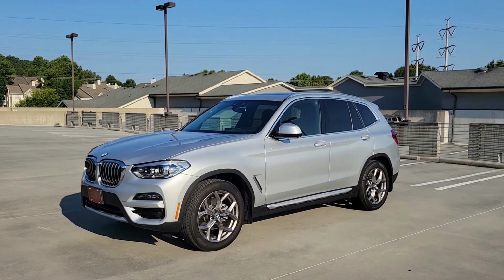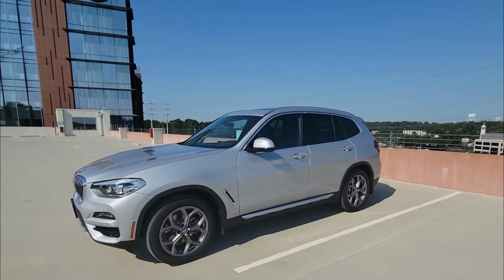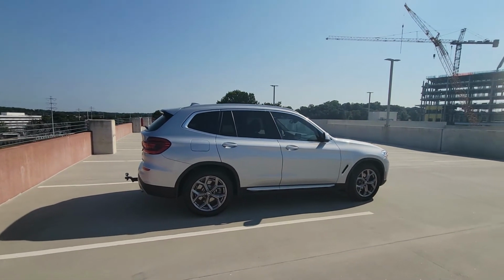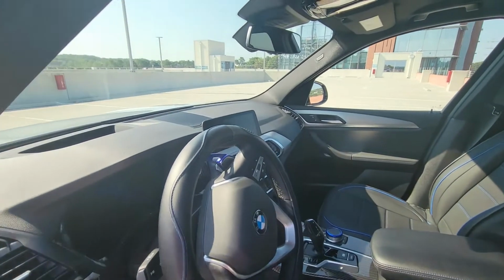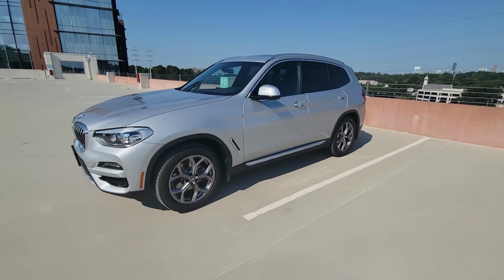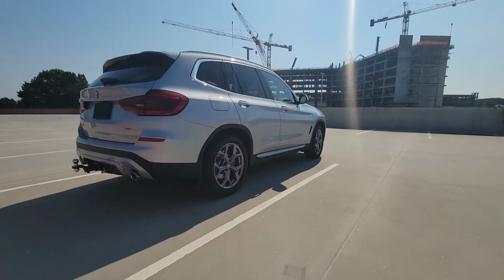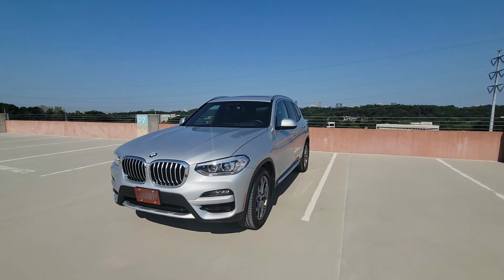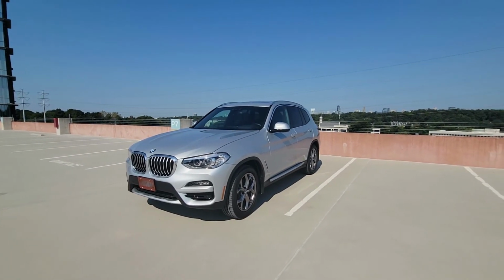It's.... A NEW CAR! Bought a 2021 BMW X3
This is the big one Marty, the one I've been waiting for all my life!

Wanted to get an X3 for the last 10 years, finally was able to make it happen. This video and Channel will document my experience as a new BMW owner.